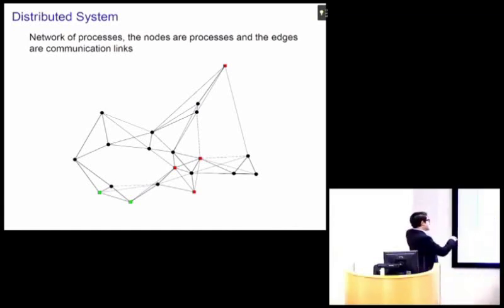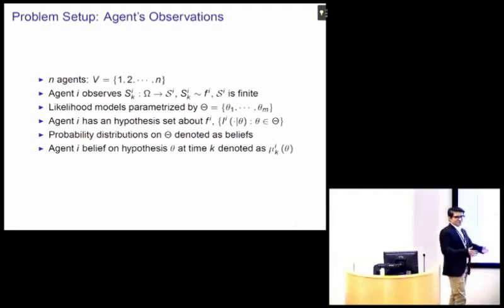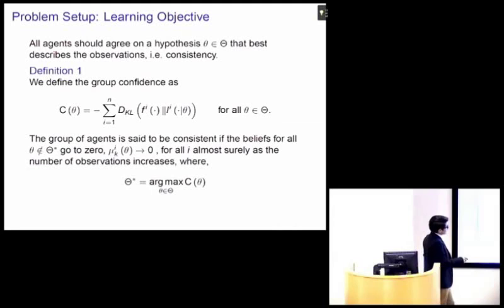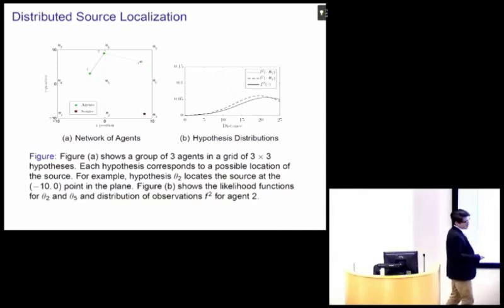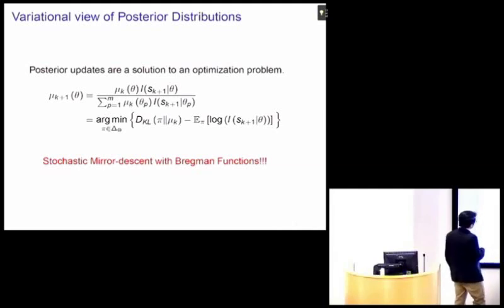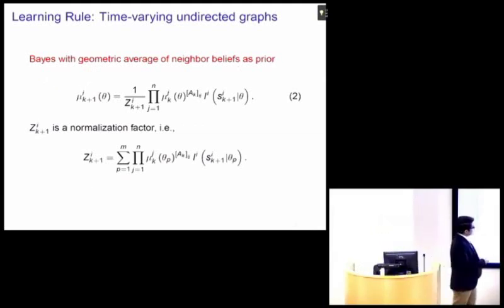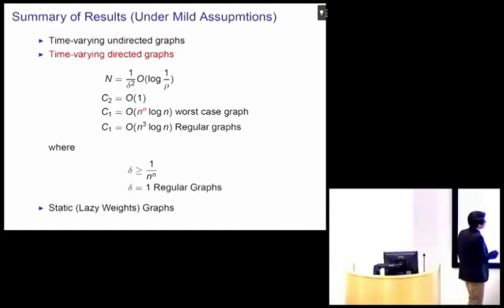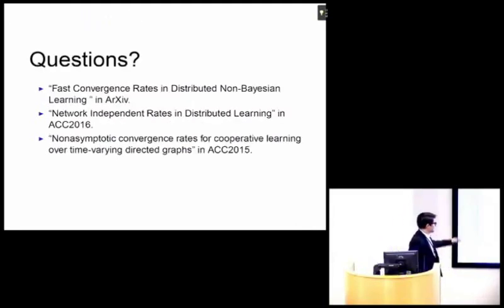Cesar A. Uribe - Student Session on Networks & Security [2016 CSLSC]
[2016 CSL Student Conference] Day 1: Student Session 1: Networks & Security

Speaker: Cesar A. Uribe from the Electrical and Computer Engineering department at University of Illinois at Urbana-Champaign

Title: Fast Rates and Network Independence in Distributed Learning

This talk was given and recorded on February 18th, 2016 at University of Illinois at Urbana-Champaign.